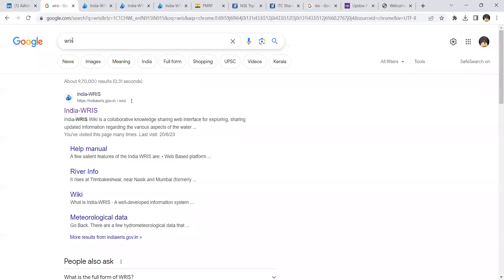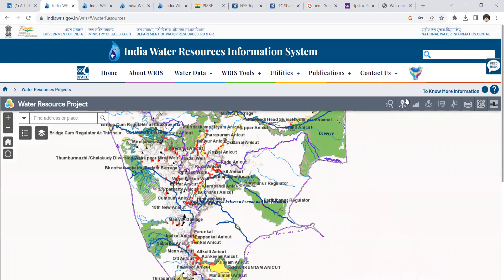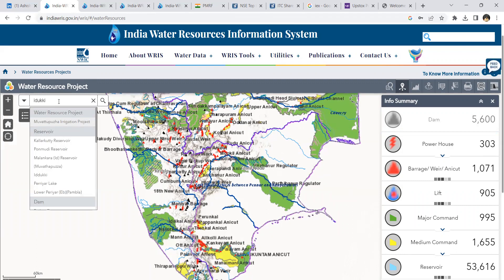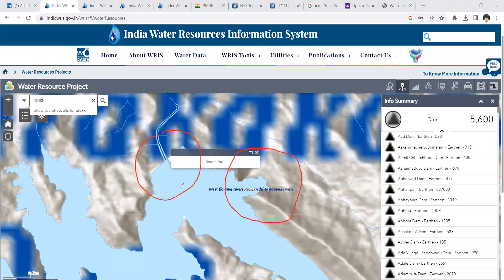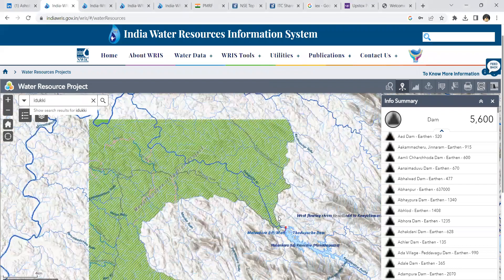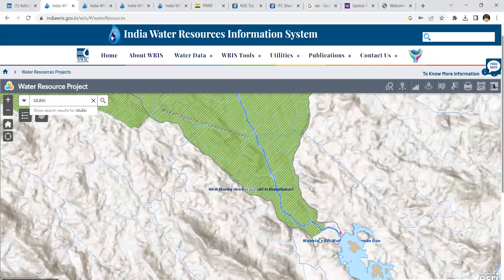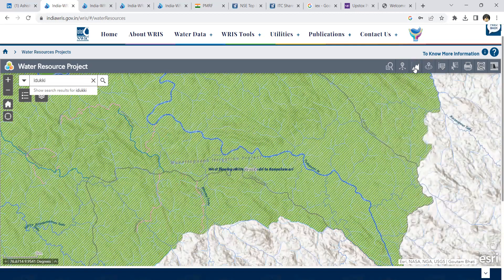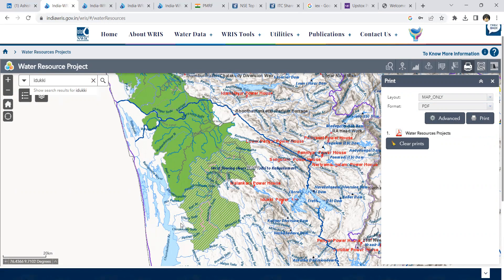Downloading command area maps from WRIS. Idukki dam command area demonstration.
In the video, the focus is on explaining the process of visualizing and downloading command area maps for different reservoirs in India using the Water Resources Information System (WRIS). The WRIS is a comprehensive online platform that provides access to various water resource data and tools in India. The video then explains the steps to select a specific reservoir of interest from the available options. India has multiple reservoirs across different states, so the WRIS platform likely offers a list or search functionality to help locate the desired reservoir. After selecting the reservoir, the video showcases how to view the command area map associated with it.